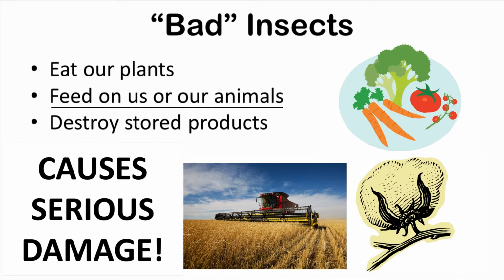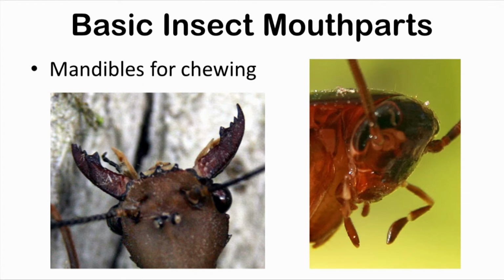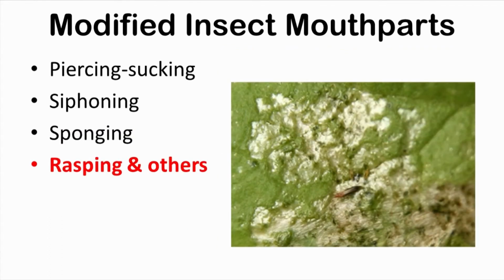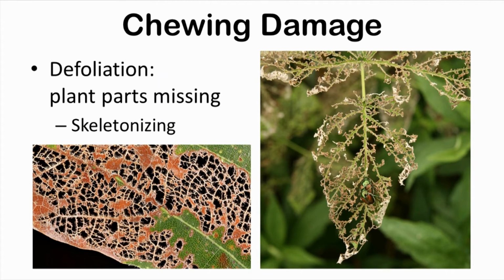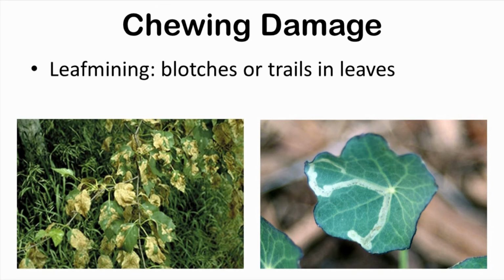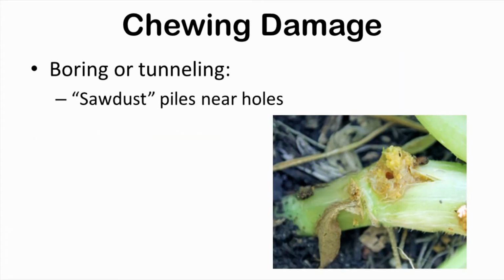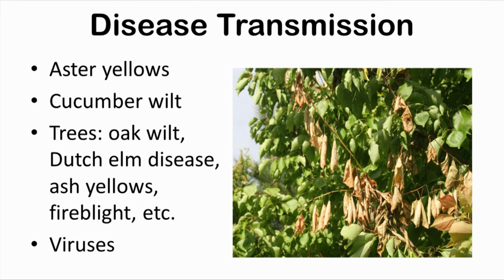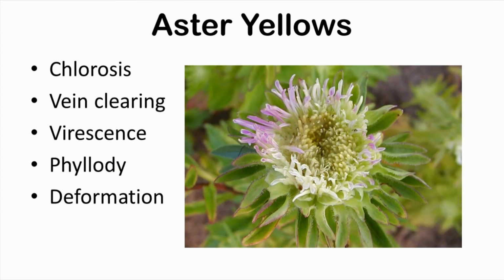Level 1: Entomology Feeding Damage